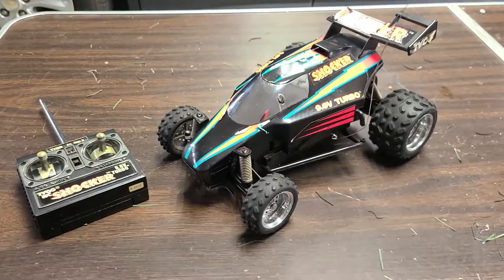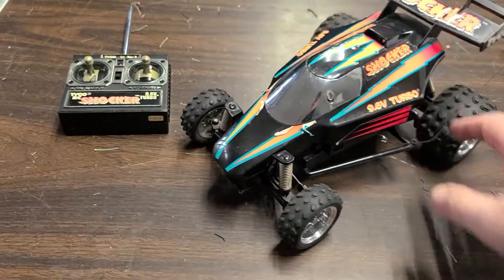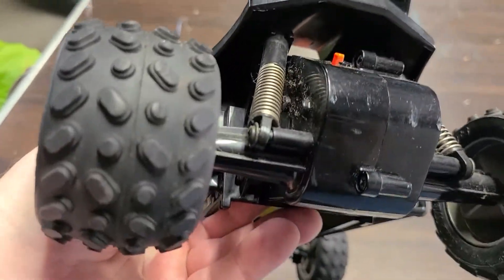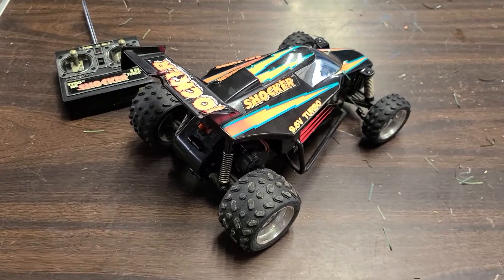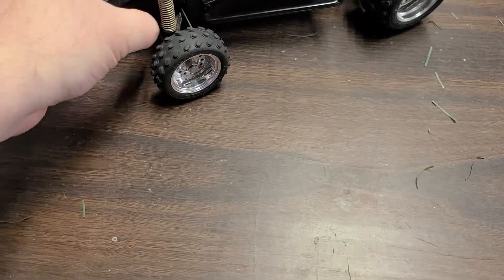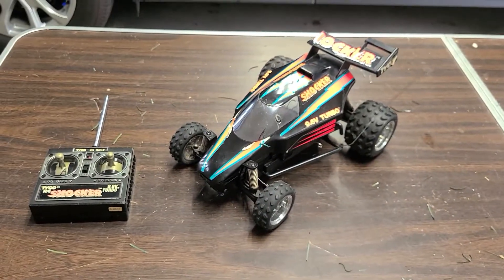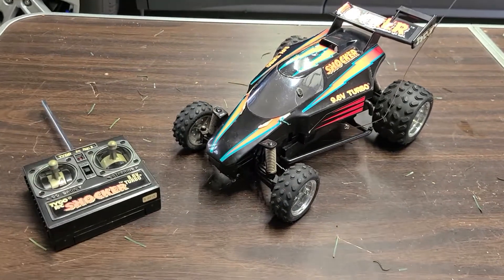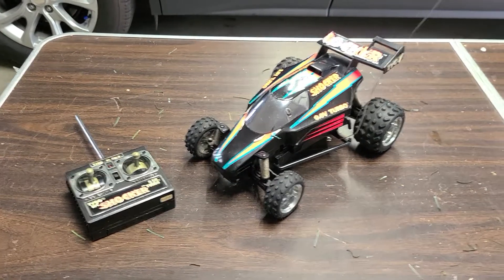Tyco Shocker 9.6 Volt needs a few parts!!